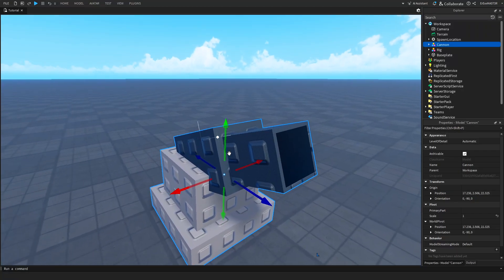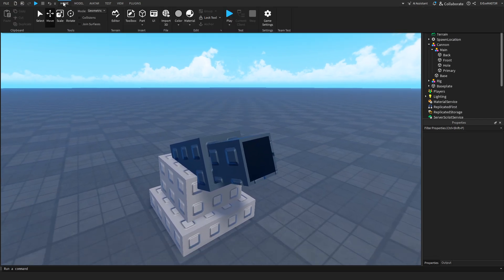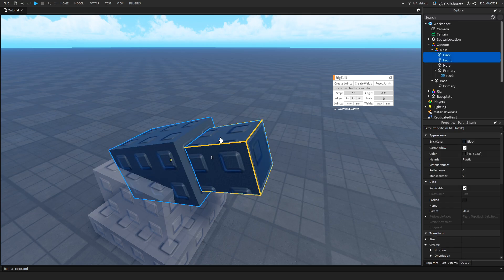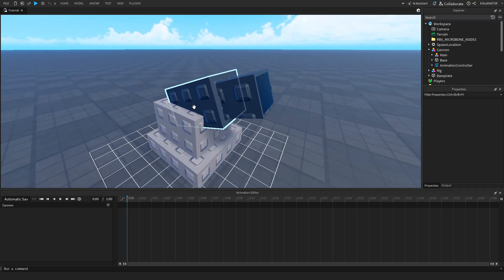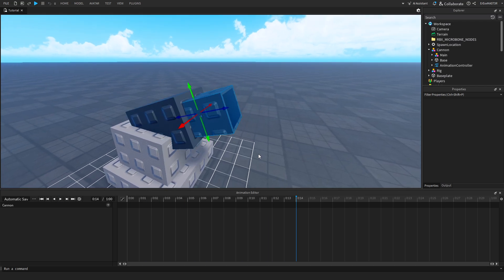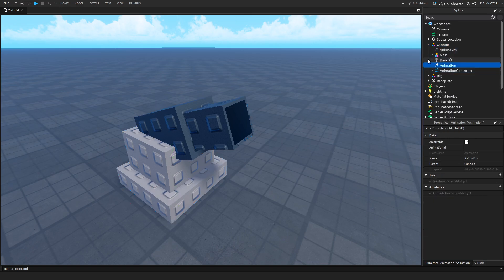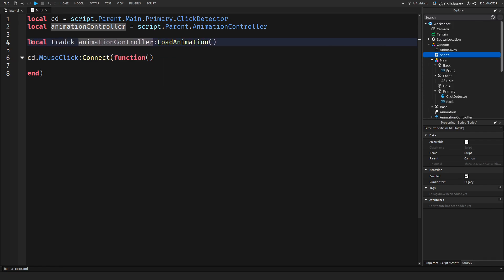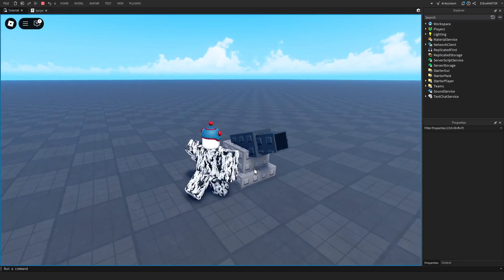How to Animate Models in Roblox Studio!